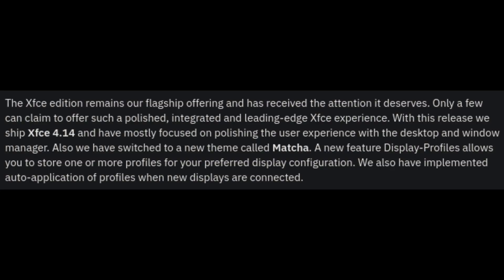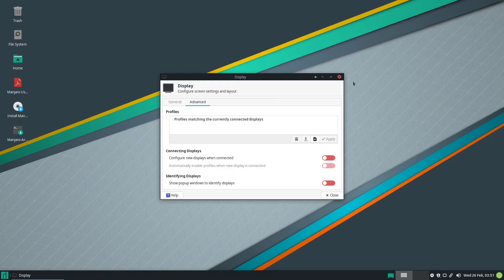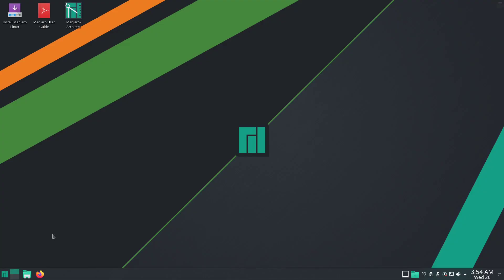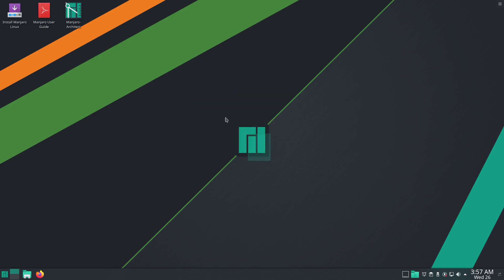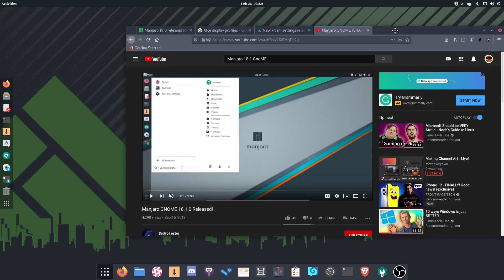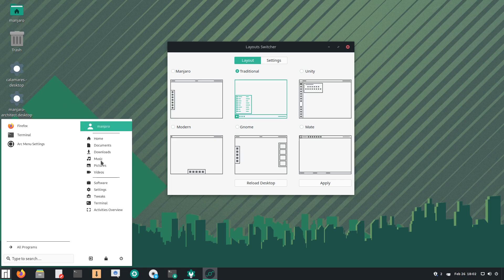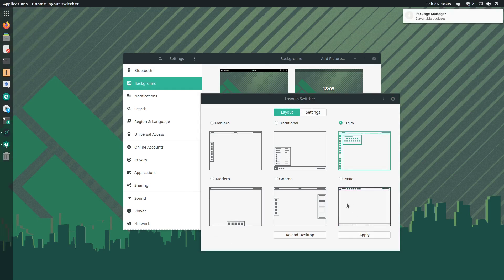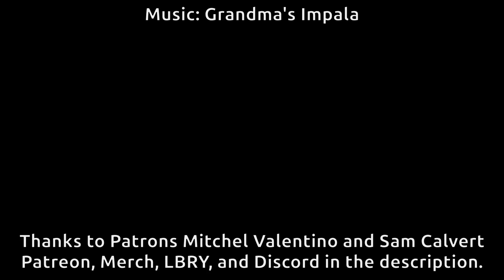What's New in Manjaro 19.0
Arch is better.